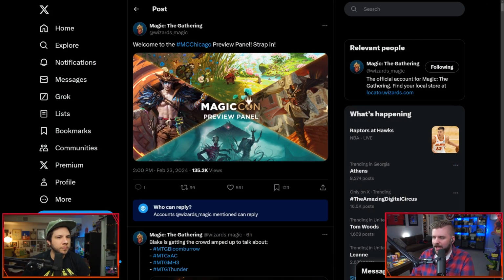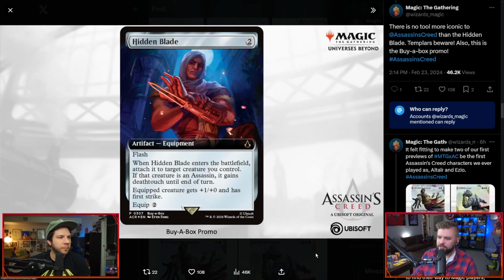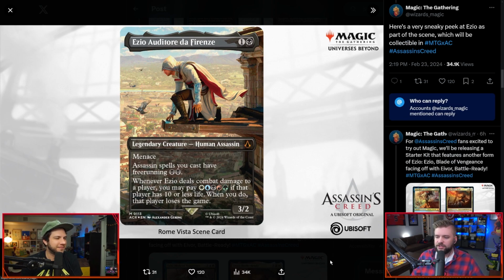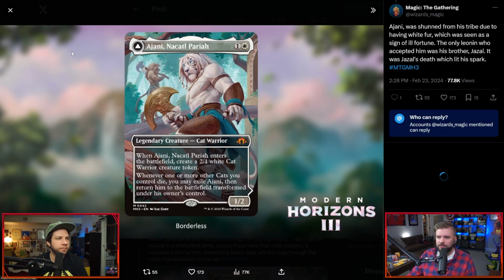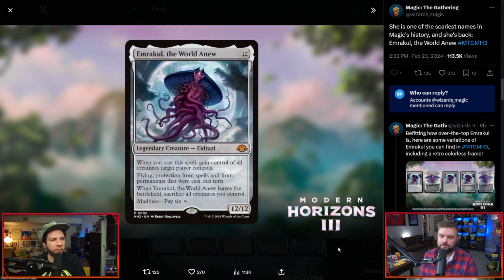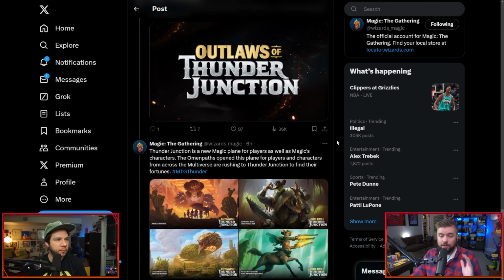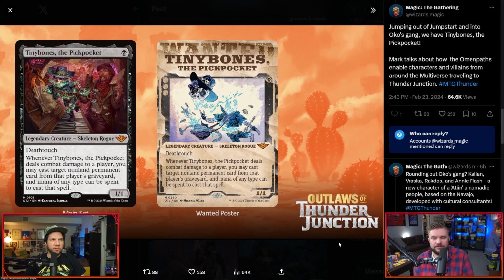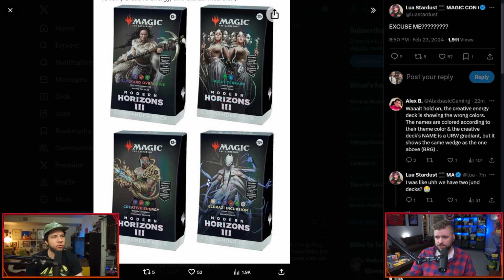Big SPOILERS at MagicCon: Chicago [Bloomburrow, Assassin's Creed, MH3, Thunder Junction]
➡️Use our link and sign up for Whatnot and you'll get $15 to spend FREE

In this video, Jake and Joel are going over MagicCon: Chicago 2024 spoilers. Magic: the Gathering live events are known for having crazy spoilers, revealing new sets, and providing a unique experience for MTG fans. MagicCon: Chicago has brought us big reveals for new upcoming sets, including Bloomburrow, Assassin's Creed, Modern Horizons 3 and Outlaws at Thunder Junction. We give you all of our top takes and let you know what we are most interested in!

0:00 Initial Impressions
1:30 Bloomburrow
6:11 Assassin's Creed
14:50 Modern Horizons 3
18:44 2-Mana Flip Ajani
20:05 Energy Support
22:16 MH3 CON'T
30:16 Outlaws at Thunder Junction